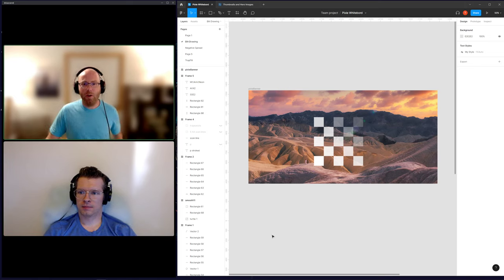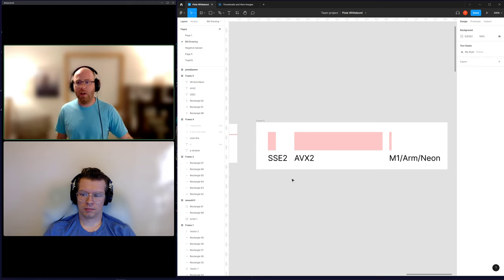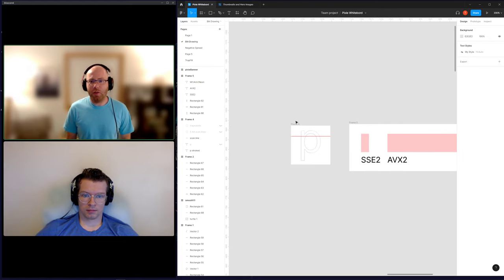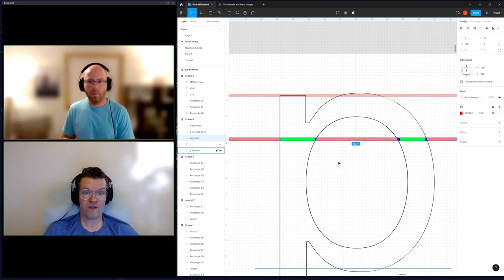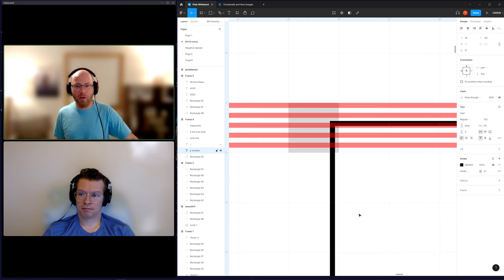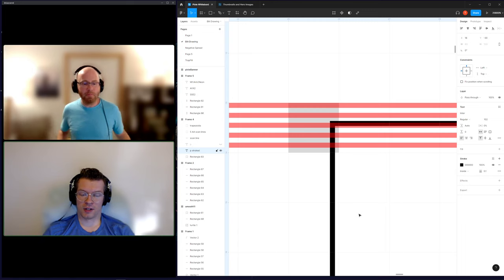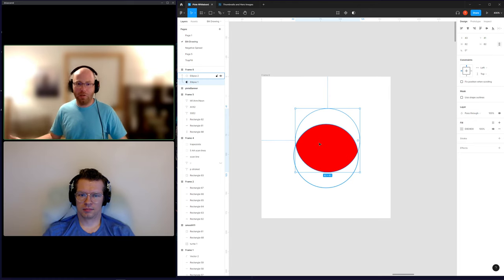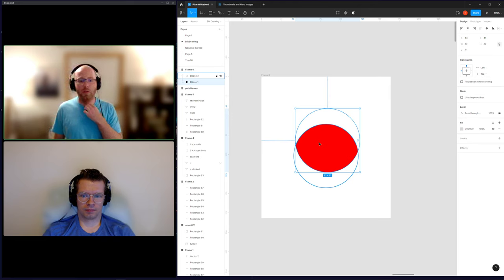Pixie 5.0 out now - improved graphics performance!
In today's video we are discussing our latest major Pixie release. We talk about the improved SIMD (adding AVX2 and NEON), using trapezoids to speed up simple path filling, and a few other great improvements.

Intro 0:00
Itinerary 0:21
SIMD 0:44
SIMD macro 3:28
Path filling 5:18
Image compositing 10:40
nimsimd repo 12:00
Faster PNG decode 12:25
Animated gif 12:56
Removing Mask object 13:48
Theoretical vs achievable perf 16:04